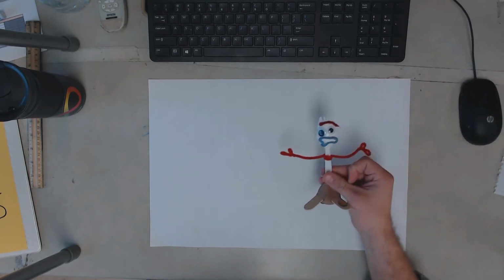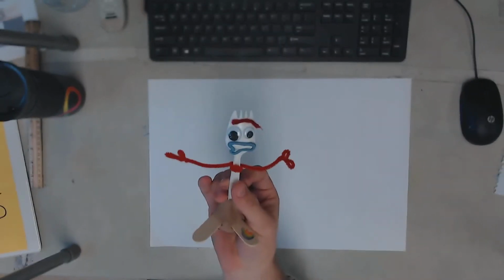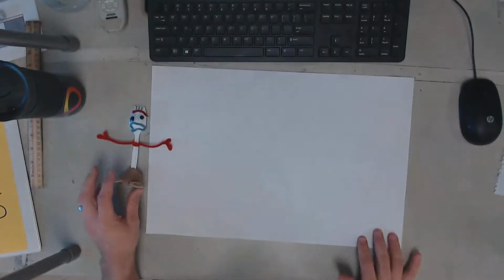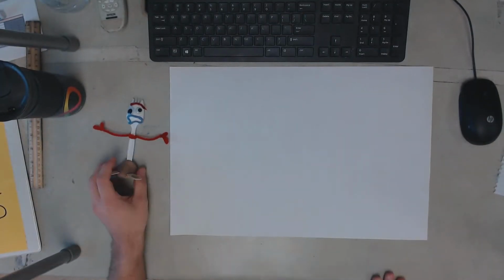Kindergarten Art Lesson 11/2/2020